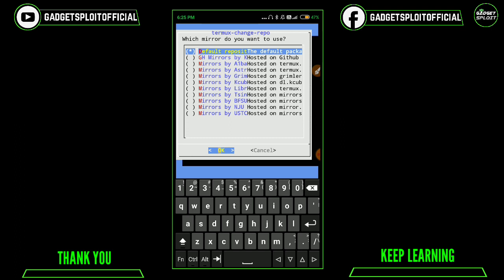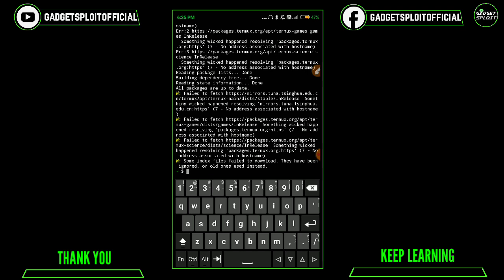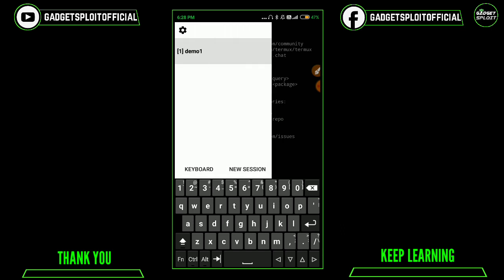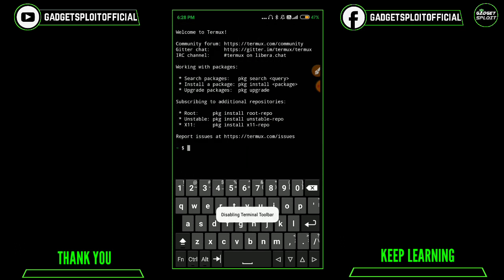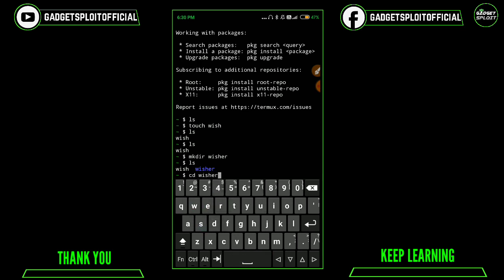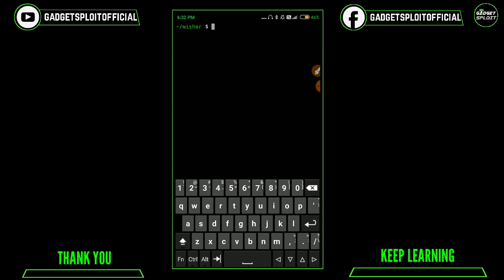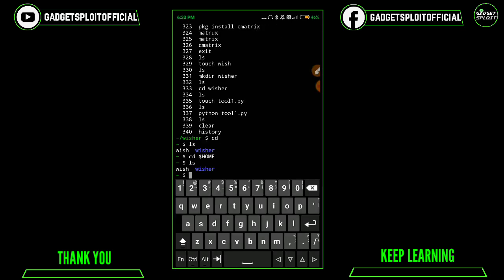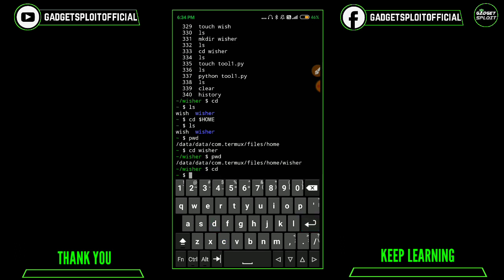Termux Basic Commands Tutorial - ls, cd & mkdir | Beginner Guide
Learn Termux basics with essential commands like ls, cd, and mkdir.

This beginner-friendly tutorial explains how to navigate folders and create directories in Termux for learning Linux commands on Android.